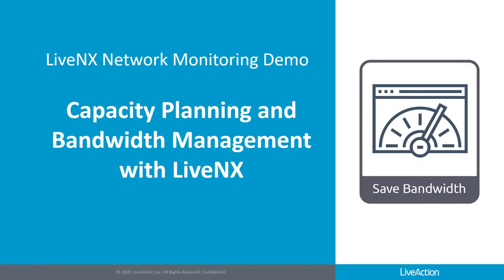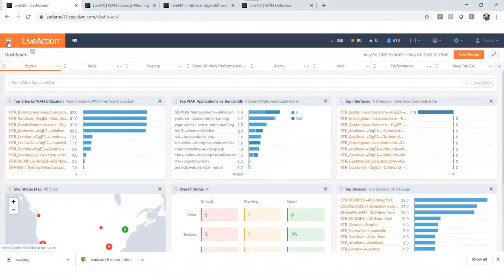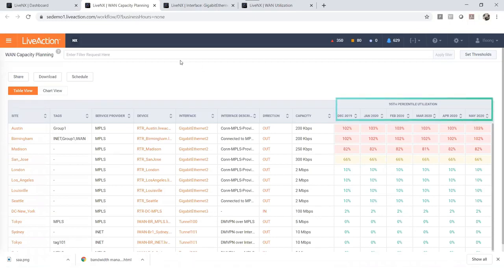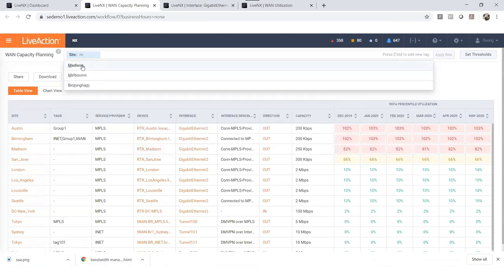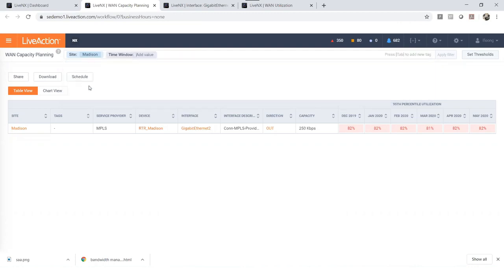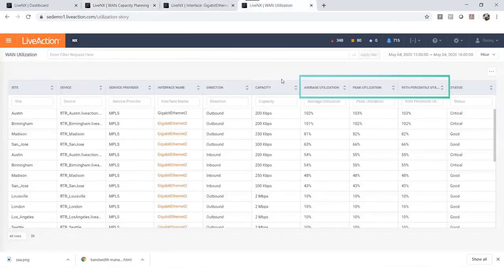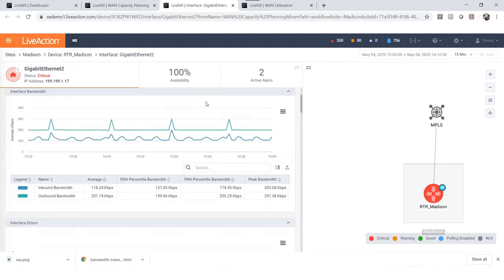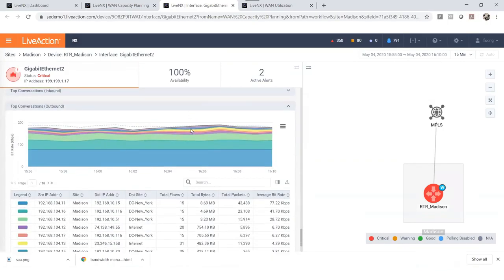Omnipeek from LiveAction — How it works? | Omnipeek instead Wireshark Analizer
Meet the World’s Most Powerful Network Protocol Analyzer — Omnipeek from LiveAction